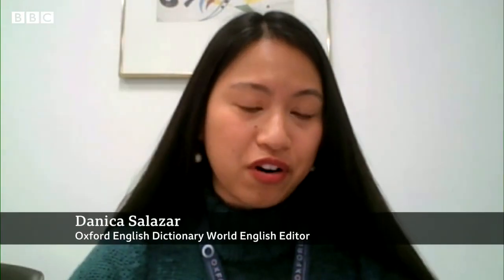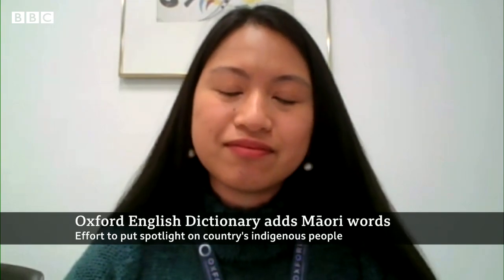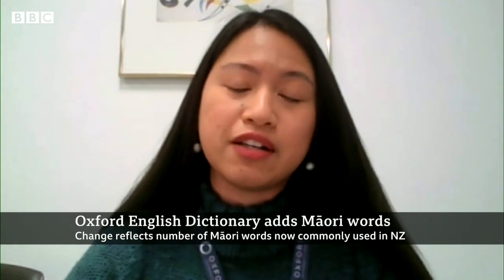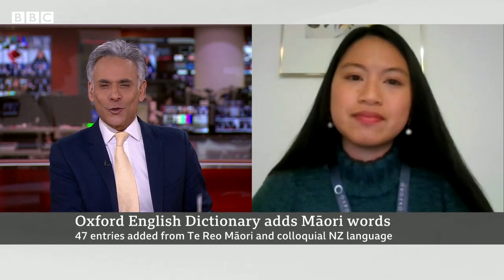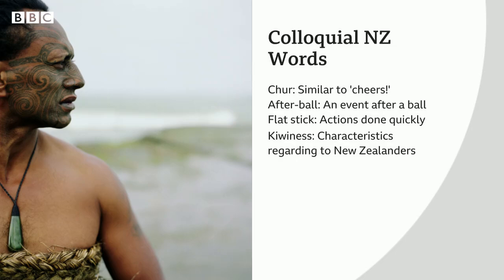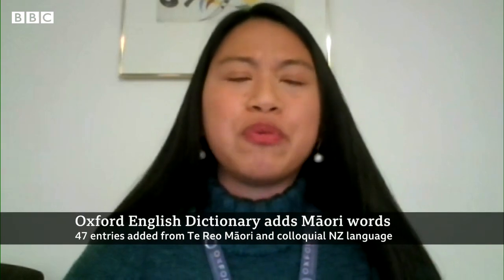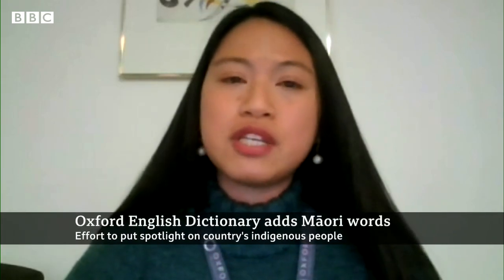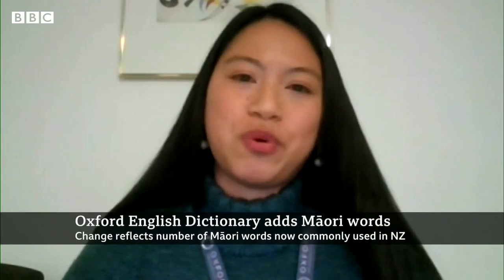Dozens of Māori and New Zealand words added to Oxford English Dictionary – BBC News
The Oxford English Dictionary (OED) has added dozens of words commonly used in New Zealand by the country's Māori people.

The OED now includes 'kia ora e hoa' - or 'hi mate'; 'koha' meaning gift; 'whenua' or land and 'rangatiratanga' signifying the right to self-determination.

Other non-Māori words have also been added, including ‘after-ball’ - a party following a formal event - and ‘chur’, used conversationally to express good wishes.